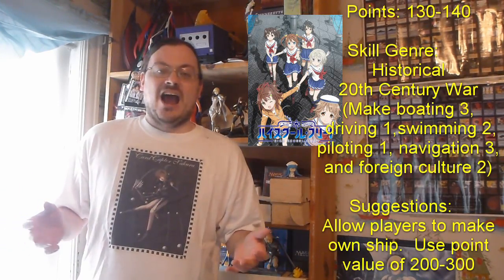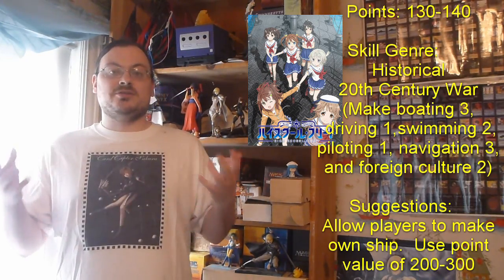BESM Worlds and Anime Review Part 2 | Haifuri, Kagewani Shou, Gakusen Toshi Asterisk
In this episode, I let you know how to use anime that came out in this season, spring 2016, in your BESM games.  I talk about Haifuri, Kagewani shou, and Gakusen Toshi Asterisk season 2.  I let you know how many points you should use for character creation, suggest what skill sets to use, give a few pointers for running it, and give a suggestion on how to customize the world and make it unique to that anime.

olismithart.net
for some art streams and gaming.

BESM is owned and published by arthaus games.  Please support this product and the other great products they release.

Please support the individual anime studios that produced these animes, Production IMS, A-1 pictures, and Tomovies, respectively.